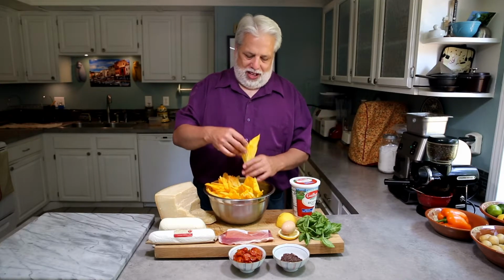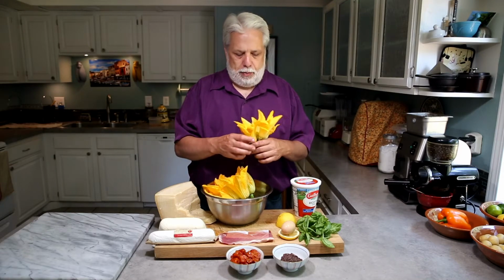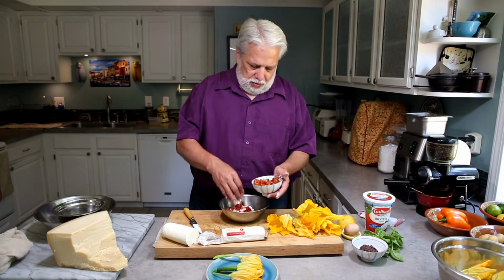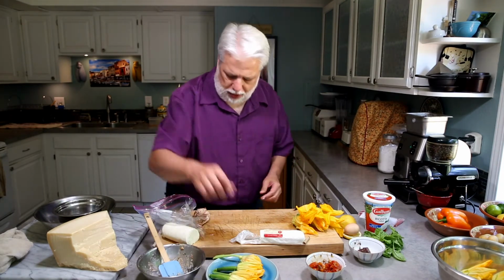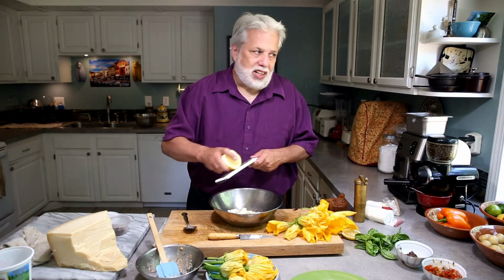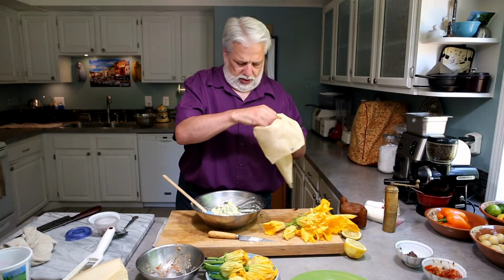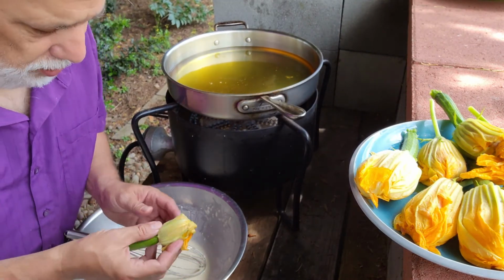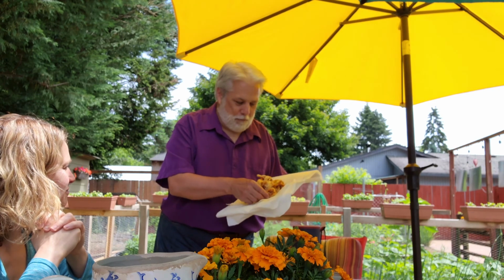Fried Stuffed Zucchini Blossoms - Learn Three Different Recipes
Learn how to make deep-fried zucchini blossoms three different ways: stuffed with mozzarella; stuffed with a mixture of goat cheese, olives and tomatoes; and a simple ricotta version.

There always seems to that one definable moment in the summer when your springtime fantasies of planting too much zucchini meets the harsh reality that you now have more zucchini than you could possibly ever eat. In terror, you start rummaging through hundreds of cookbooks and online sources, looking for any word that slightly resembles zucchini to cook recipes from. Friends stop answering your calls for fear that you may try to unload another shopping bag on them and neighbors cautiously keep an eye on you as you near their front porches.

Well fear no more, I have the perfect solution: stuffed zucchini blossoms, three easy ways to celebrate your harvest and cull your crop in the tastiest of ways.

Read the entire story AND get 3 different recipes for zucchini blossoms.

𝑳𝒆𝒂𝒓𝒏 𝒕𝒐 𝒄𝒐𝒐𝒌 𝒔𝒊𝒎𝒑𝒍𝒆 𝑭𝒓𝒆𝒏𝒄𝒉 𝒇𝒐𝒐𝒅 𝒘𝒊𝒕𝒉 𝒆𝒂𝒔𝒚 𝒔𝒕𝒆𝒑 𝒃𝒚 𝒔𝒕𝒆𝒑 𝒓𝒆𝒄𝒊𝒑𝒆𝒔 𝒕𝒐 𝒃𝒓𝒊𝒏𝒈 𝒂 𝒕𝒂𝒔𝒕𝒆 𝒐𝒇 𝑭𝒓𝒂𝒏𝒄𝒆 𝒊𝒏𝒕𝒐 𝒚𝒐𝒖𝒓 𝒌𝒊𝒕𝒄𝒉𝒆𝒏. 𝑴𝒚 𝒏𝒂𝒎𝒆 𝒊𝒔 𝑭𝒓𝒂𝒏𝒄𝒐𝒊𝒔, 𝒋𝒐𝒊𝒏 𝒎𝒆 𝒆𝒗𝒆𝒓𝒚 𝑾𝒆𝒅𝒏𝒆𝒔𝒅𝒂𝒚 𝒇𝒐𝒓 𝒂 𝒃𝒓𝒂𝒏𝒅 𝒏𝒆𝒘 𝒓𝒆𝒄𝒊𝒑𝒆.

For more Simple French Recipes please purchase my brand new cookbook "French Cooking for Beginners" available